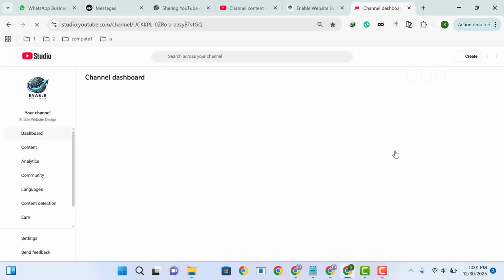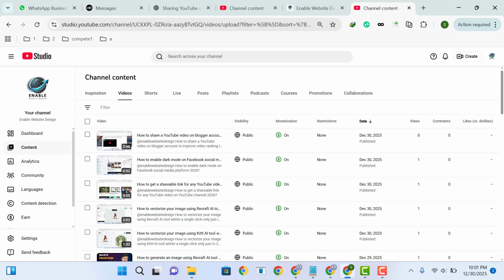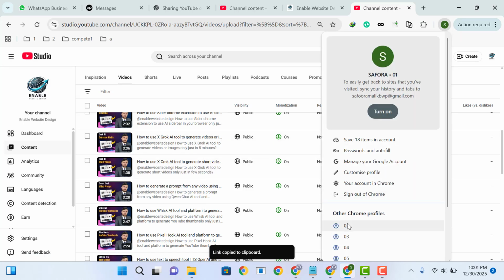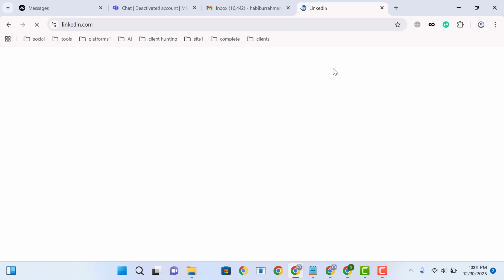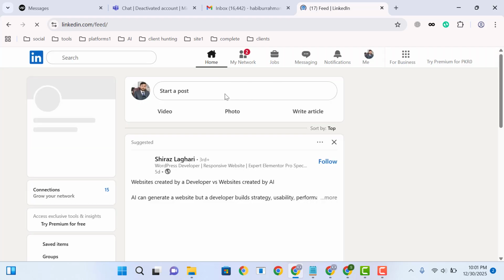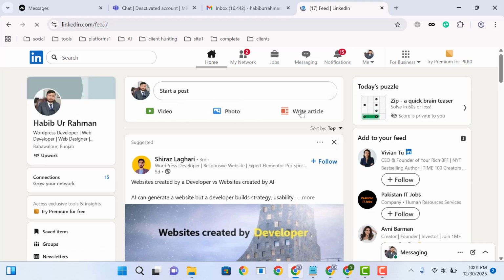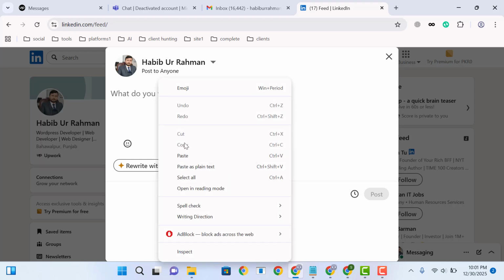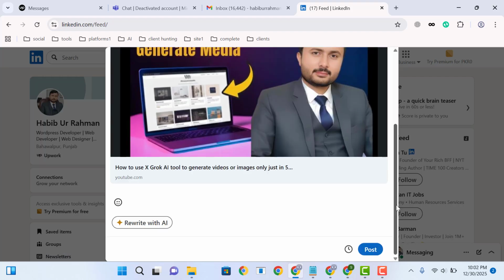How to share a YouTube video on LinkedIn social media platform to get more views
Learn how to share a YouTube video on the LinkedIn social media platform to get more views with this practical, step-by-step guide. This tutorial shows how to post videos in your feed, write engaging descriptions, use hashtags effectively, and target the right professional audience to boost visibility, drive traffic, and grow your YouTube channel.